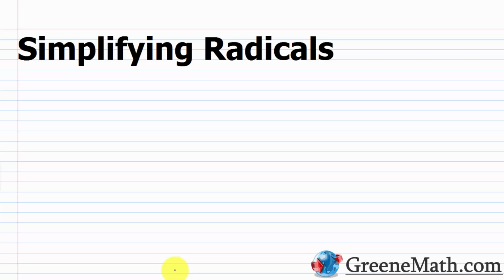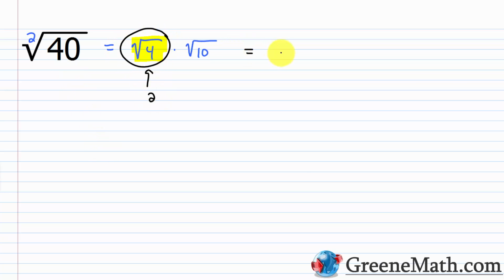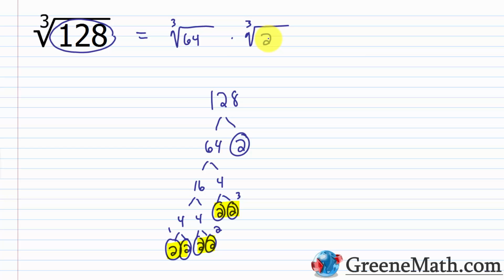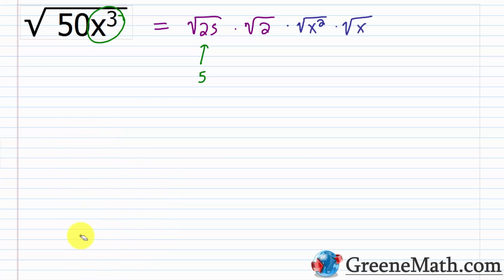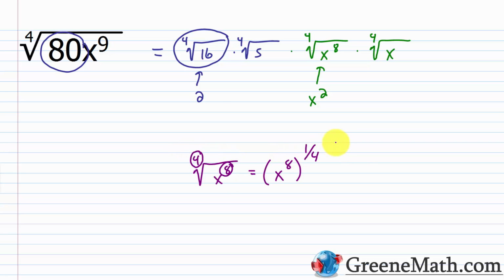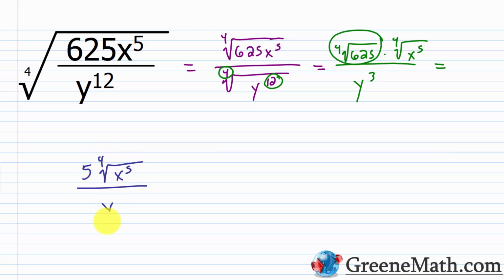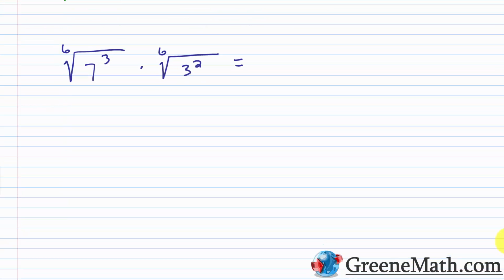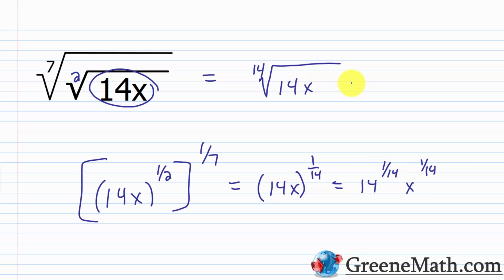Simplifying Radicals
In this lesson, we review how to simplify radicals. We will learn about the product rule for radicals, the quotient rule for radicals, multiplying radicals with different indexes, and the power rule for radicals.